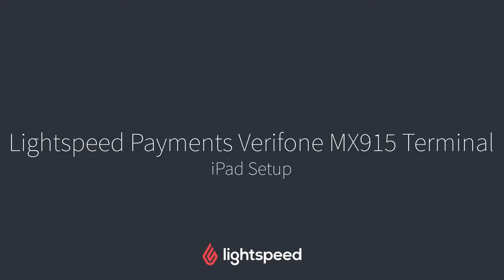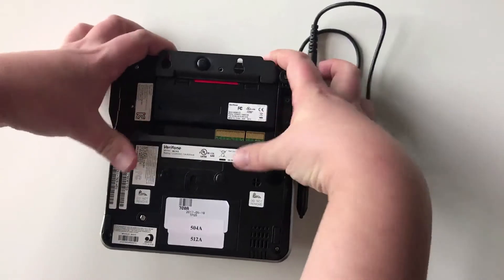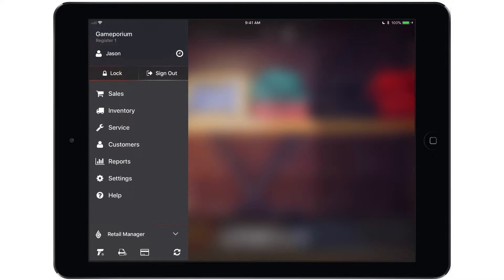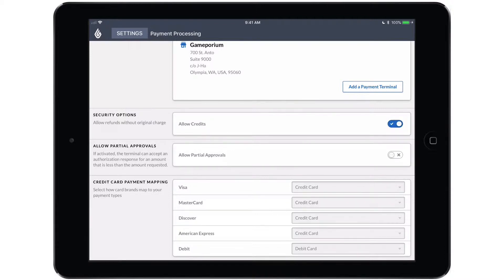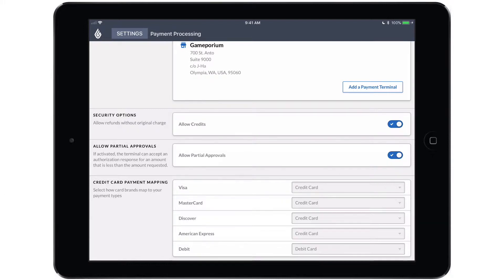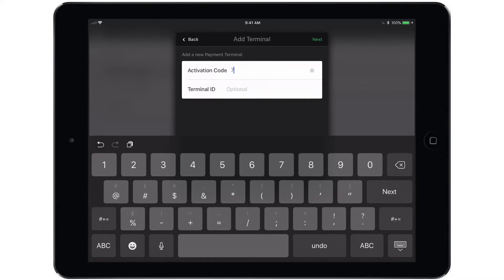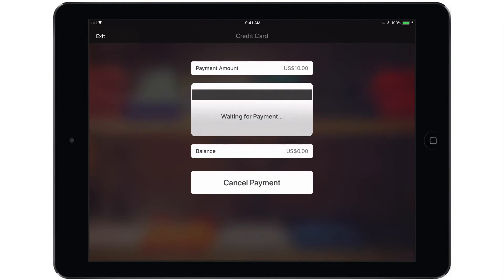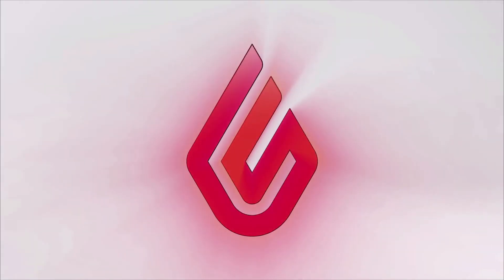Verifone MX915 Setup - Lightspeed Payments - iPad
Lightspeed Payments takes care of all your payment processing needs, but before you can start charging your customers, you’ll need to set up your hardware. Just follow these easy steps.

For more information/help on setting up your payment hardware for Lightspeed Payments,